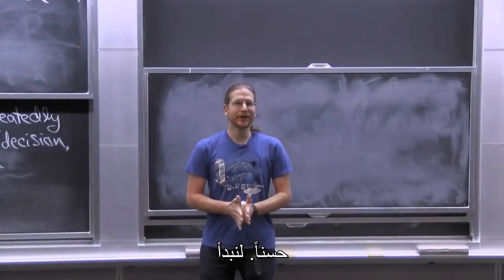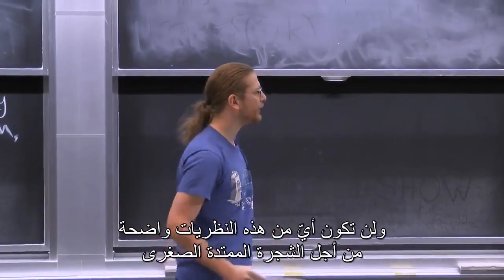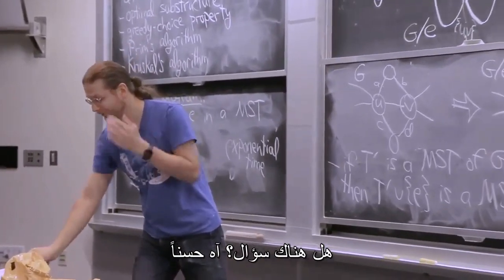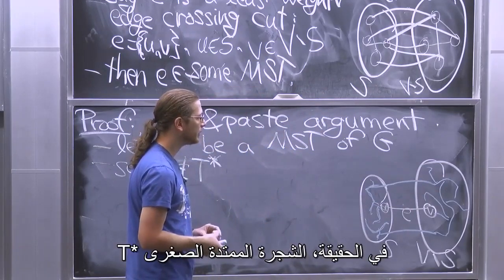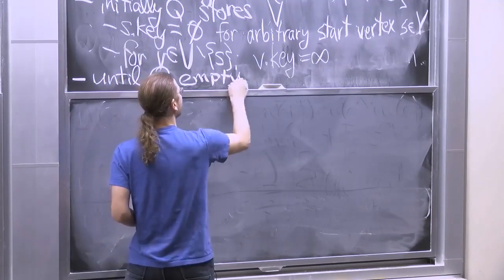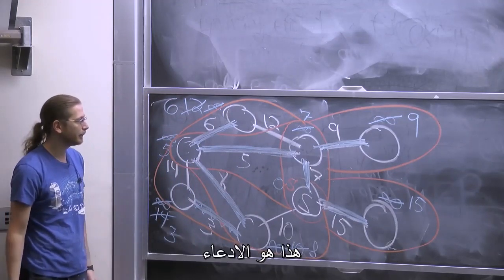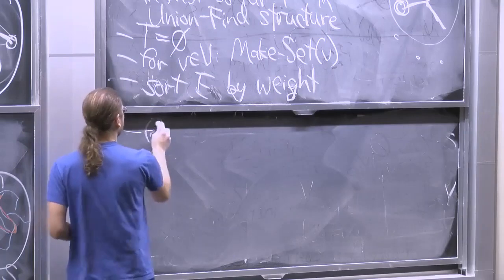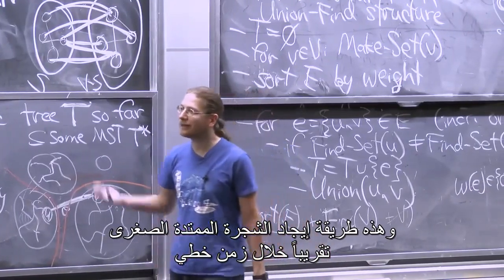المحاضرة الثانية عشر - خوارزميات نهمة، الحد الأدنى لامتداد الشجرة